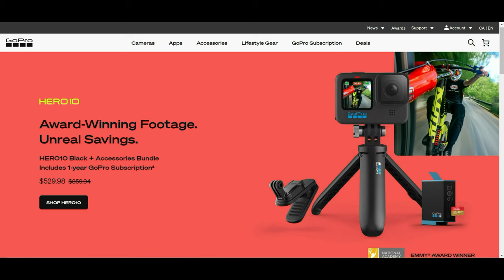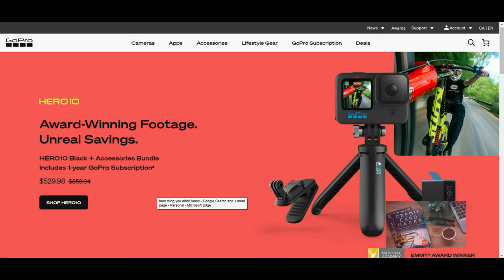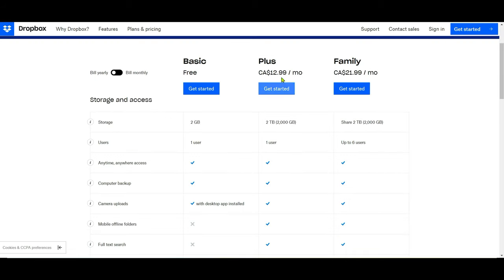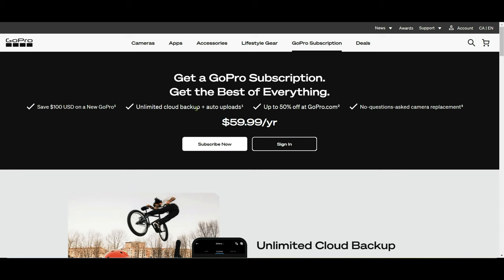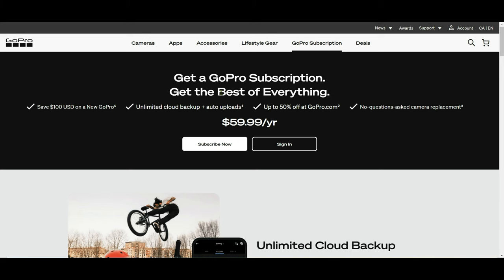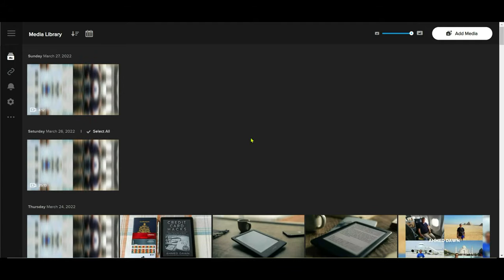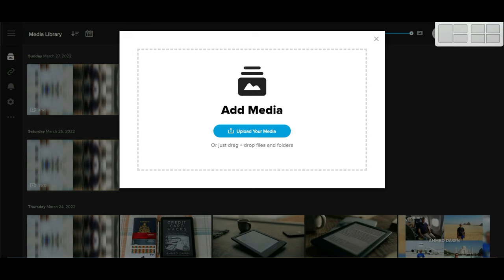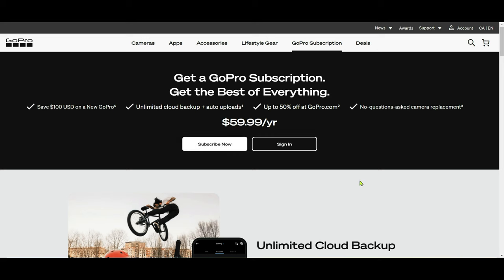GoPro Cloud Secret You Didn't Know - World's Best Unlimited Cheap Cloud Storage Provider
How to Use GoPro Unlimited Cloud Storage Service  | GoPro Subscription Provides Best Cheap Cloud Storage

What is the best GoPro subscription feature? Not saving your video files from GoPro cameras, but saving all your video and picture files from desktop, laptop, phone, anywhere.

In today's video, I will show you how you can have unlimited cloud storage service from any computer using your GoPro subscription service, which costs only $59.99 CAD annually.

Chapters:
0:00 Intro
0:45 Best Unlimited Cloud Storage by GoPro
1:10 Cloud Storage Compare: Microsoft vs. Google vs. Dropbox vs. GoPro
2:35 GoPro Subscription Offers Unlimited Cloud Backup
4:10 GoPro Cloud Service Drawback
4:50 How To Use GoPro Cloud Backup from Desktop
7:25 GoPro Cloud - Conclusions

You may want to watch the following:

How to Upload Media Files From Phone to GoPro Cloud